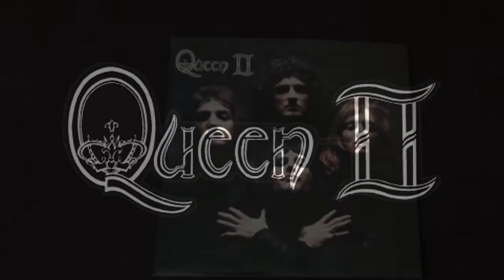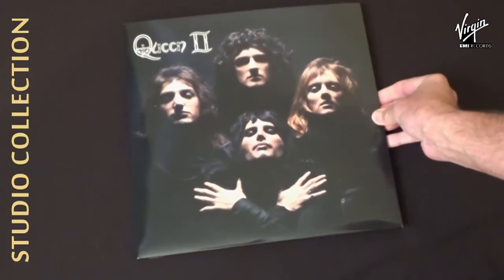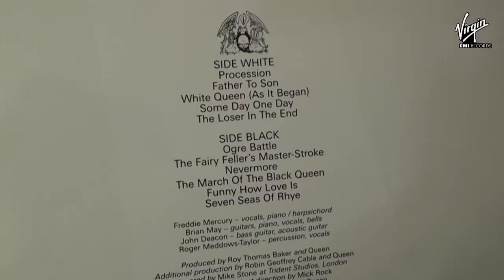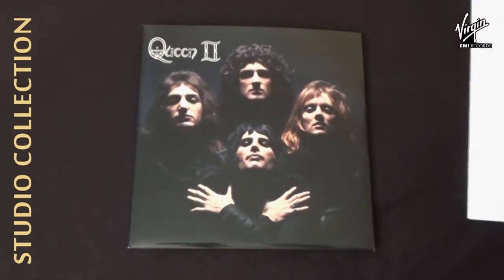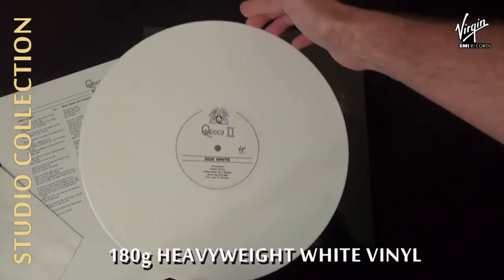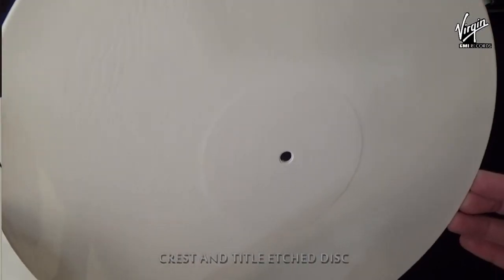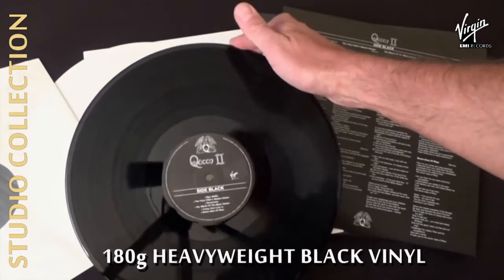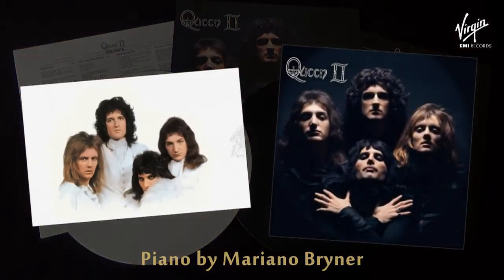[046] Studio Collection - Queen II Coloured Vinyl LP (2015)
Here is the Queen II album that is contained in the Studio Collection Special Edition Box Set. It is issued as a double album set on two black and white 180g heavyweight vinyl LPs. Piano by Mariano Bryner.